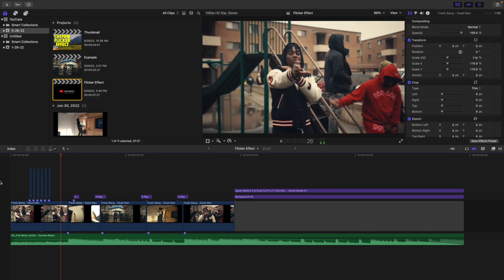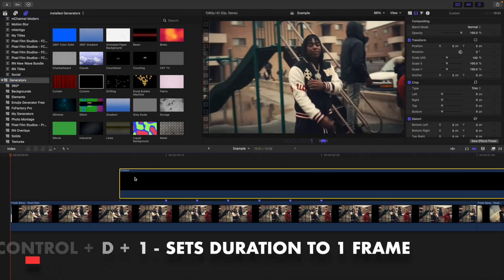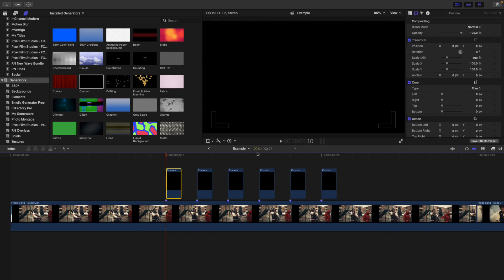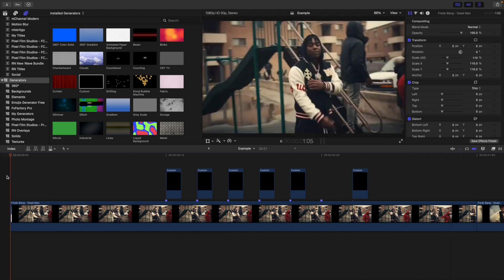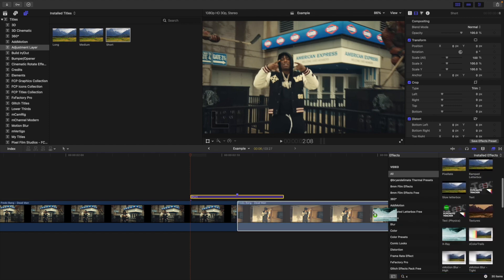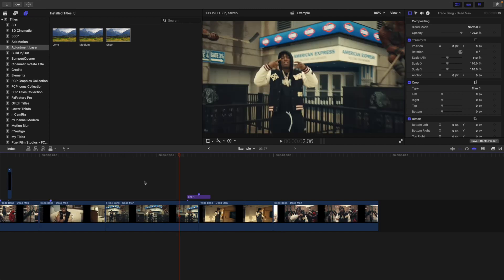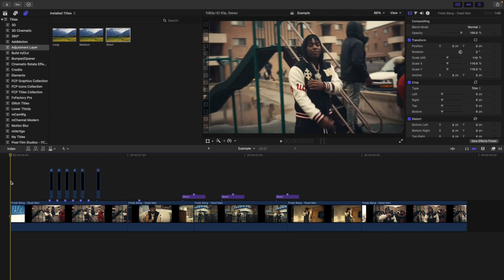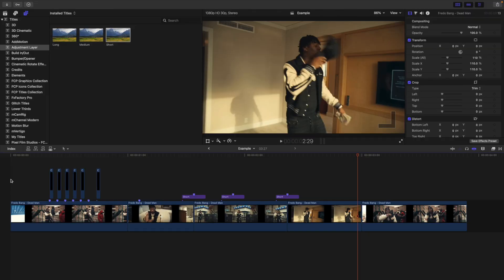How to Create a Flicker Effect in Final Cut Pro X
In this tutorial, I will break down how to create a Flicker Effect in Final Cut Pro X.